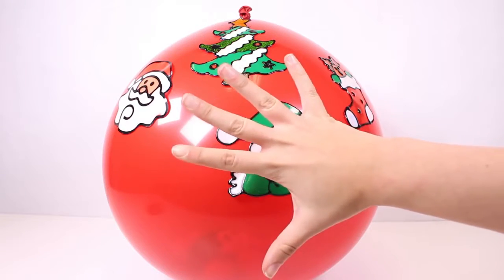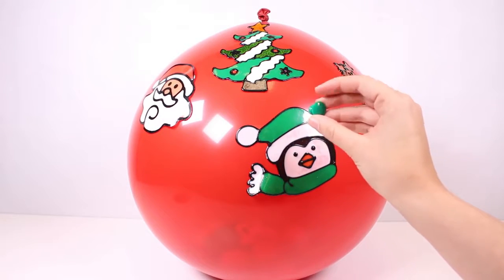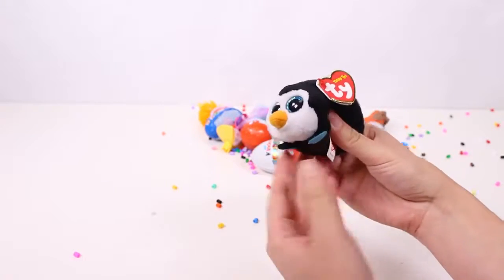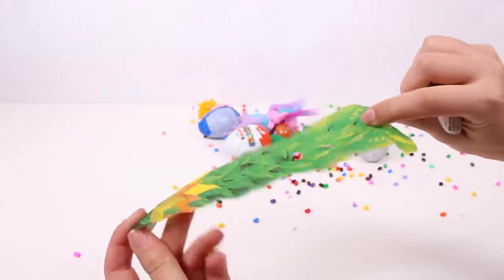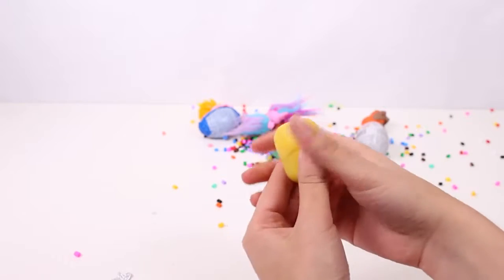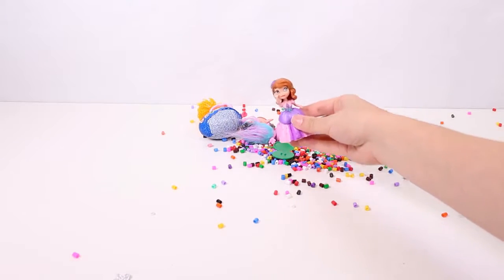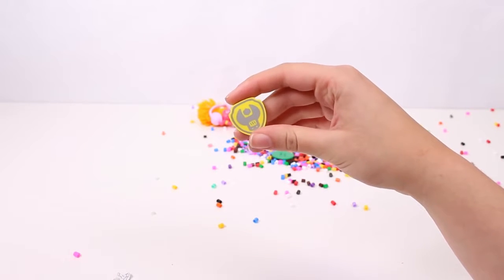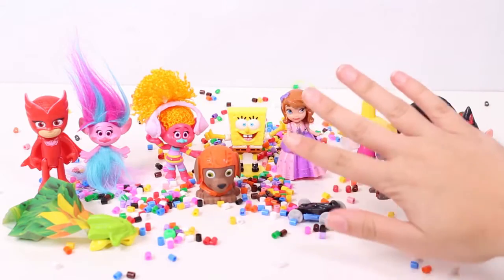💥 BALLOON SURPRISES 💥 Spongebob, Sofia the First, Disney, Kinder eggs, Paw Patrol